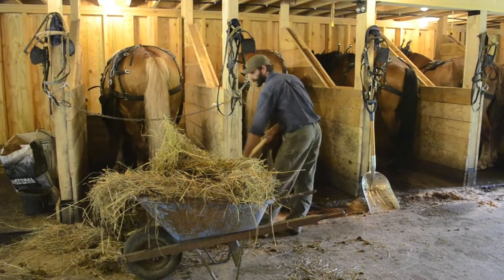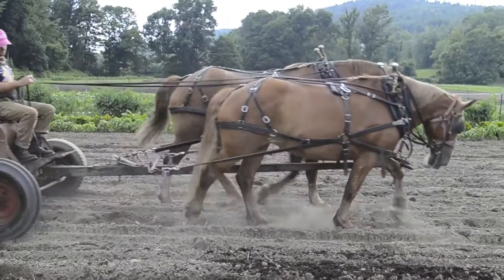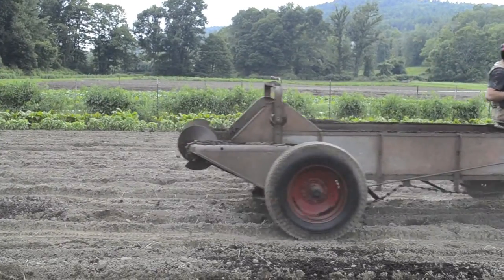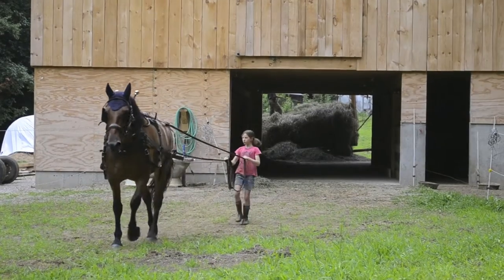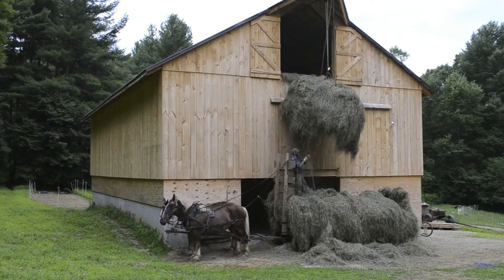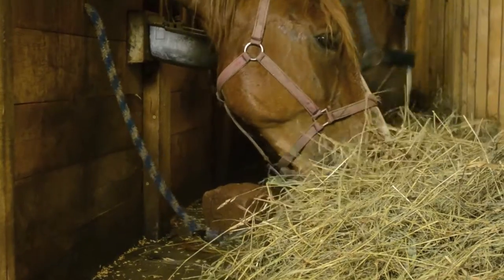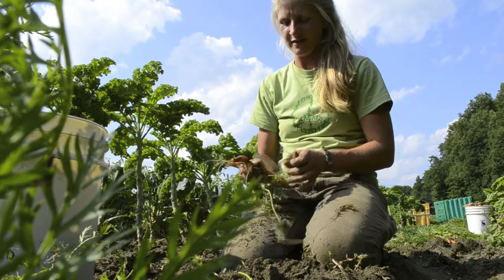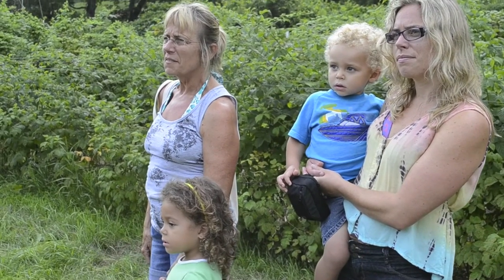Cycles of Sustainability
A film by John Nordell: "Cycles of Sustainability - A Horse-Powered Farm Nourishes the Land and Community."  Natural Roots organic farm is located in Conway, MA.  Instead of using tractors that run on non-renewable petroleum, the work horses "run" on hay.  Rather than using petroleum based fertilizers, the horse manure is transformed into fertilizer for the crops. Artist, educator and photojournalist John Nordell is an Assistant Professor of Communication at American International College in Springfield, MA, where he teaches Visual and Digital Arts courses.